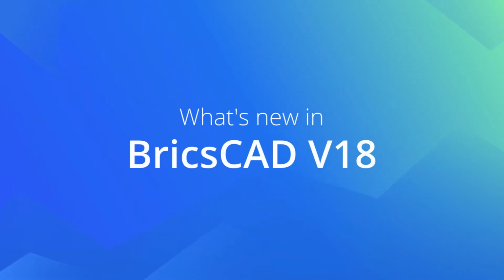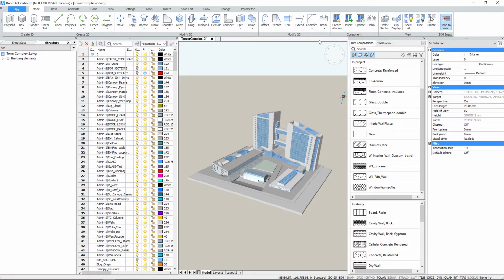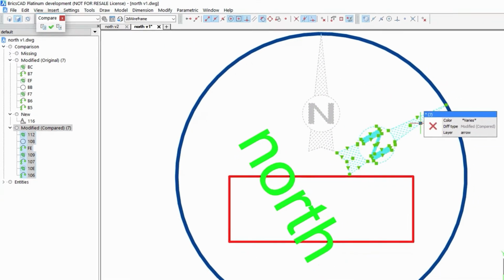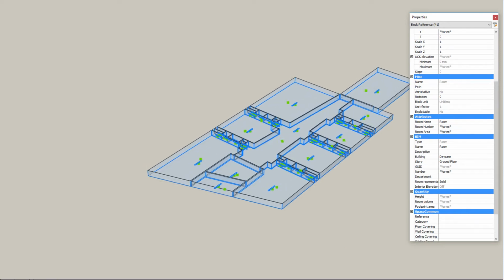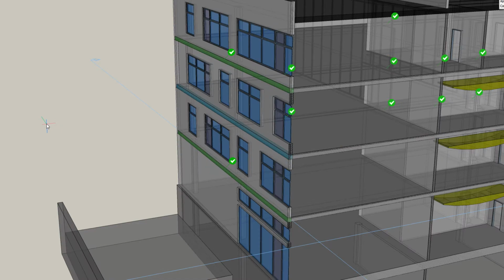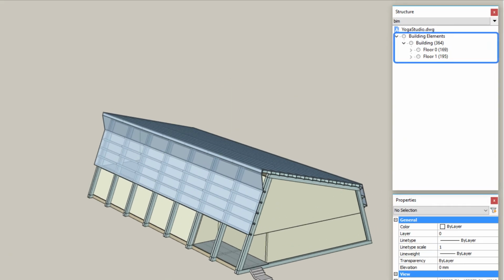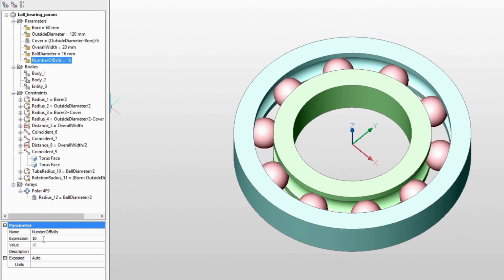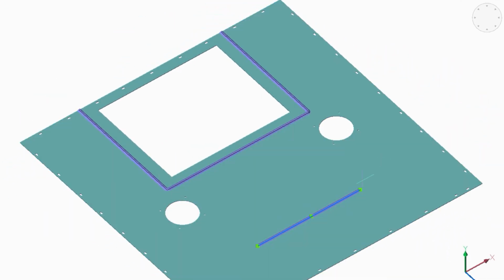What's new in BricsCAD V18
All the new features from BricsCAD V18.